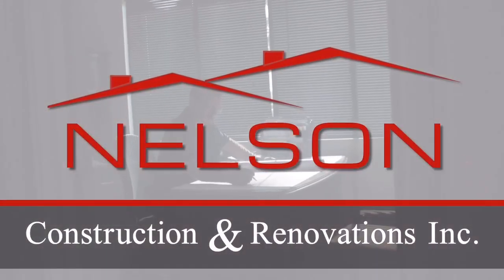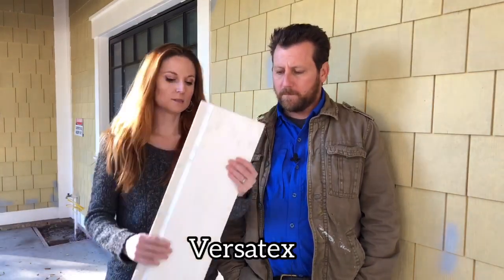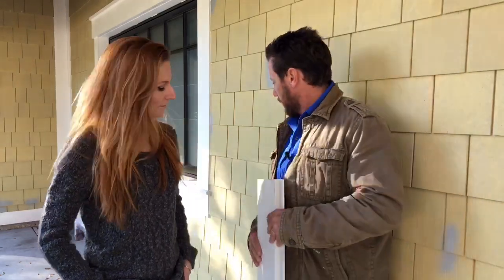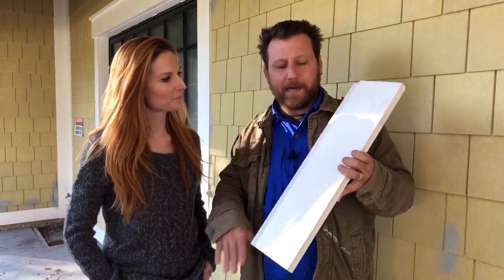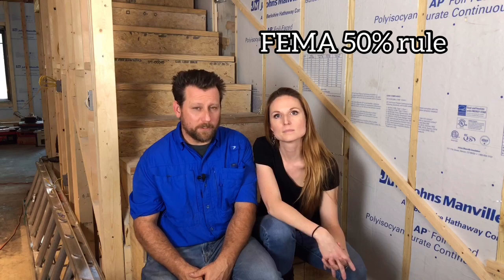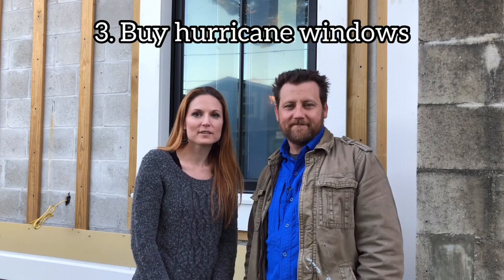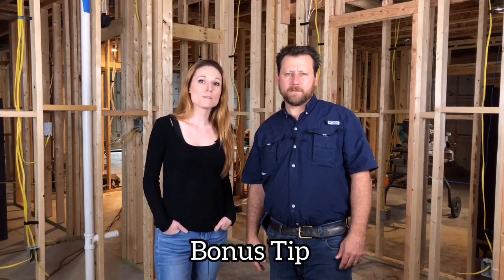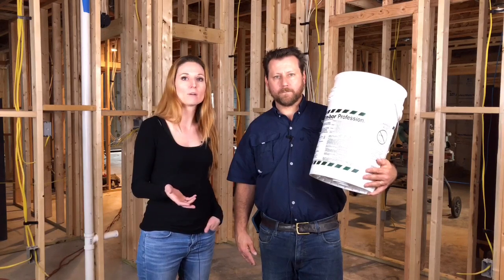Things You Need to Know When Renovating Your House in Florida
Renovating in Florida is not like construction in the rest of the country. Learn how to avoid common pitfalls when renovating your house in an area notorious for hurricanes, termites and beating sun. Greg and Dominique Nelson, owners of Nelson Construction and Renovations, an award-winning construction company in Clearwater, Florida, share a few important tips for homeowners undergoing a renovation in the Sunshine State.

To order Timbor (termite treatment) on Amazon